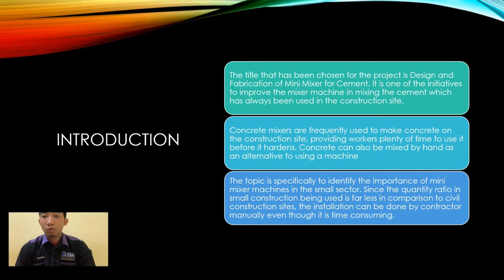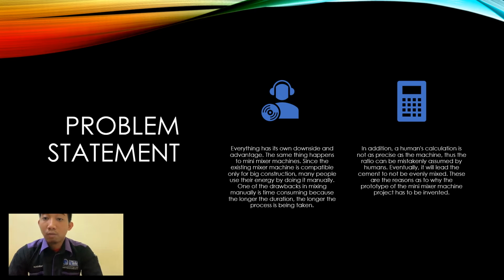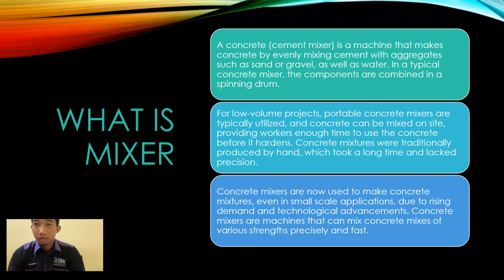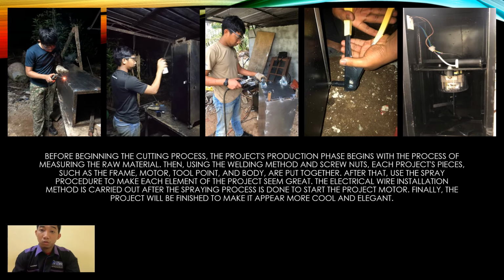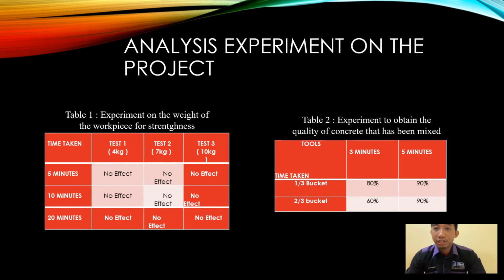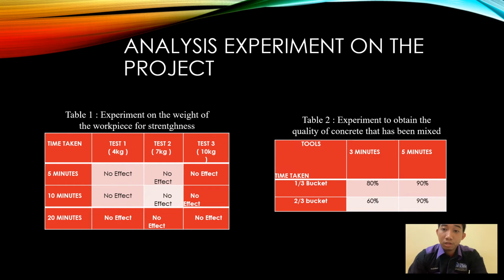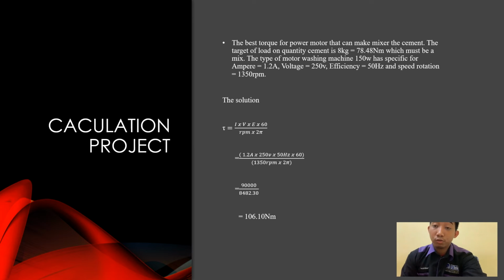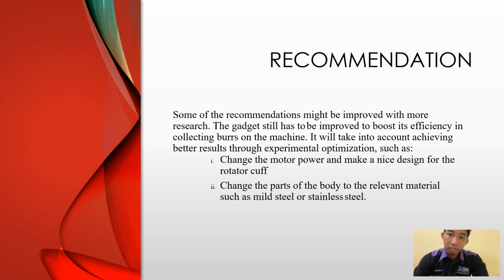PSM 2 DESIGN AND FABRICATION OF MINI MACHINE MIXER FOR CEMENT